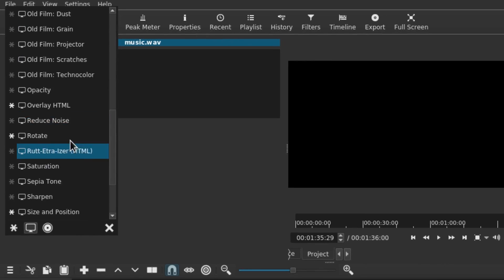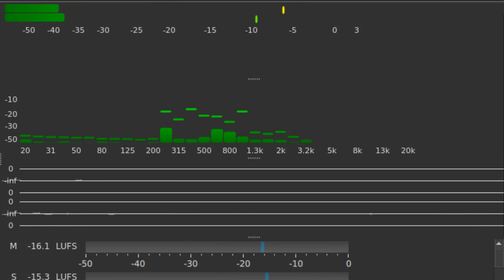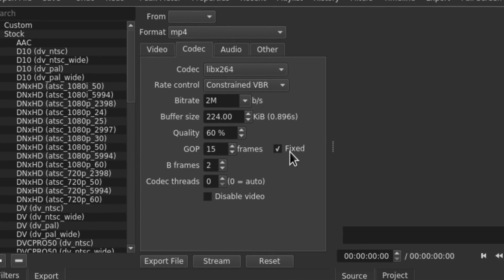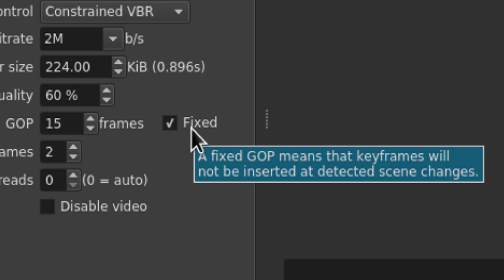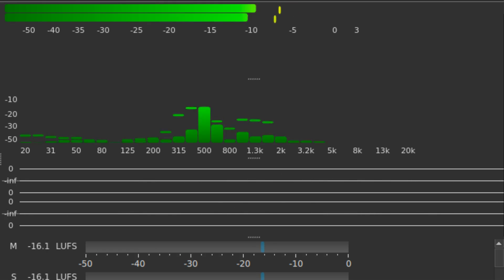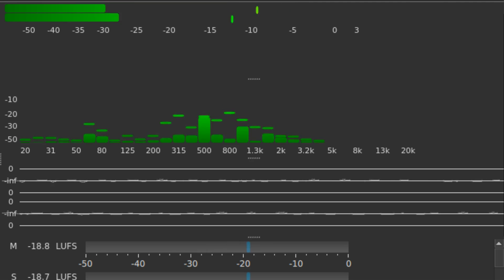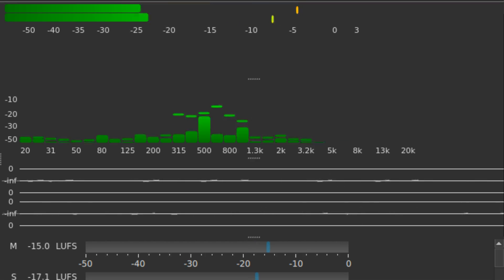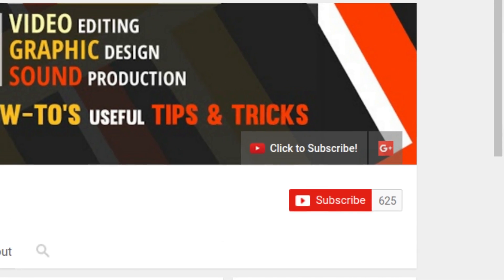Shotcut 16.12 | AUDIO MIXING | CONSTRAINED VBR | FIXED GOP | LUT FIX | Release News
Summary of the latest features introduced in version 16.12 of Shotcut.

Changes include:
* Added Constrained VBR for the video codec rate control mode to Export.
* Added Fixed option to video GOP to Export.
* New audio mixing mode that does not affect levels.
* Increased usage of floating point for audio processing to improve quality.
* Added Occitan translation.
* More fixes for copying filters and LUT (3D) video filter.